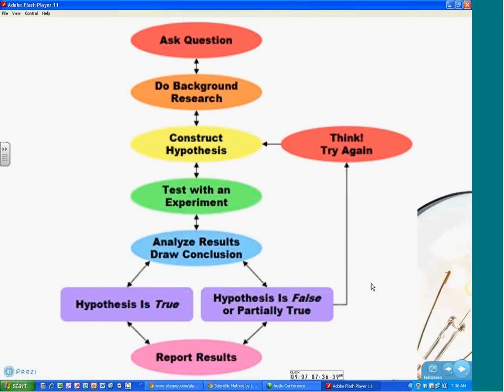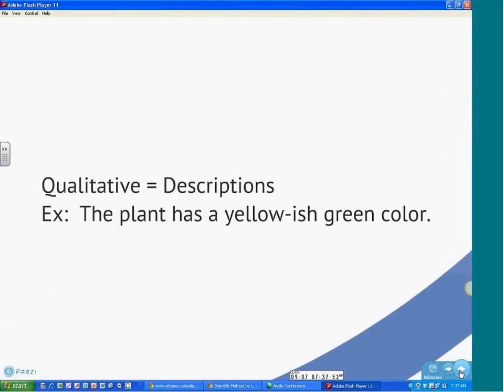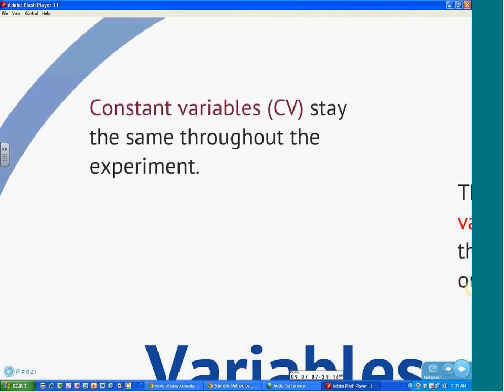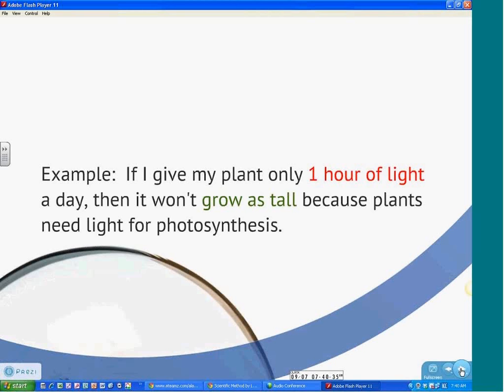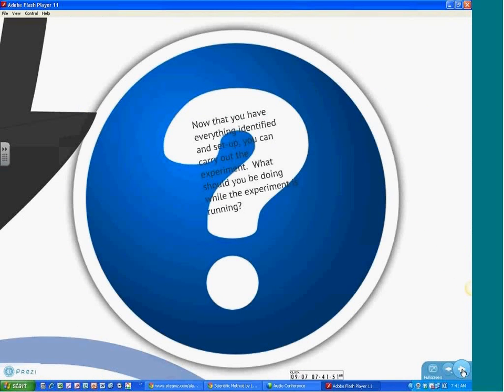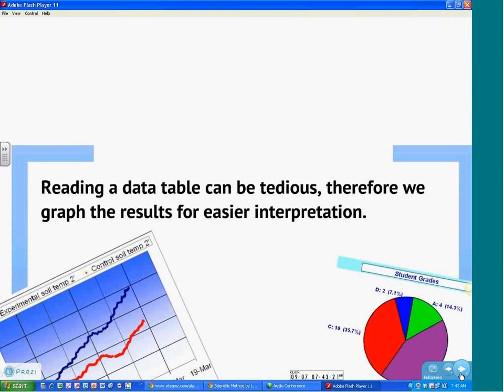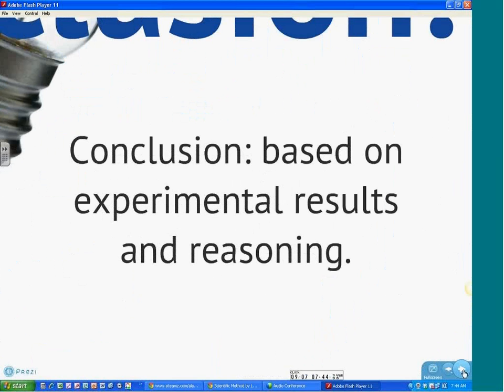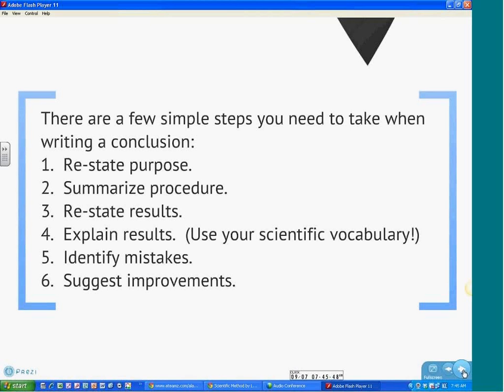Scientific Method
Scientific Methos